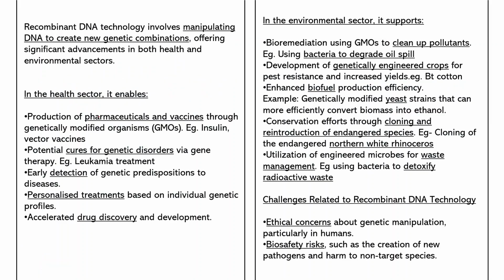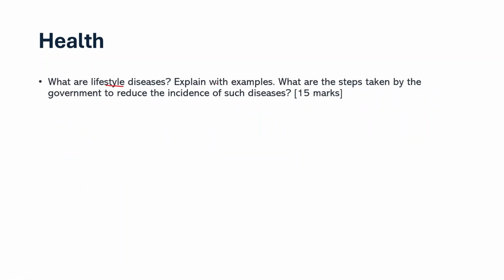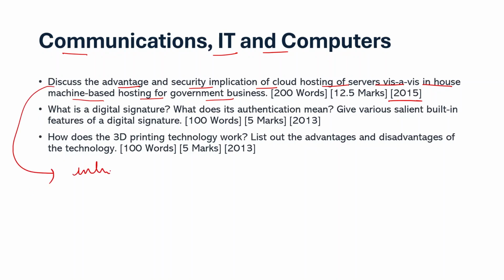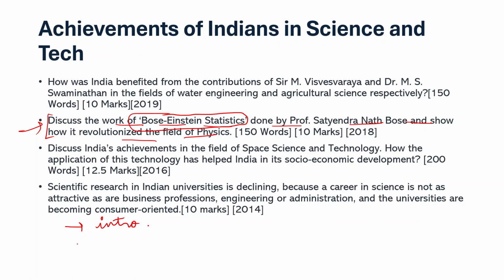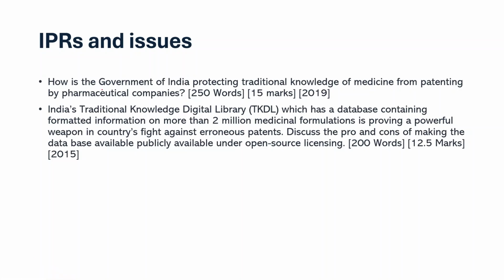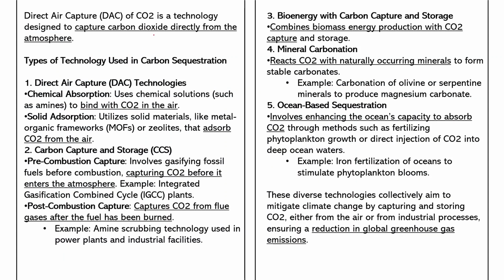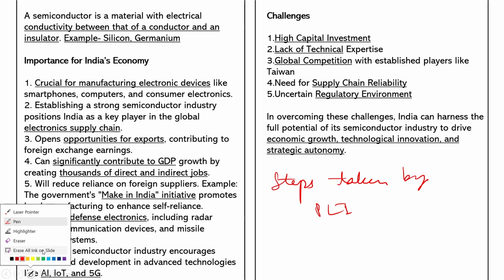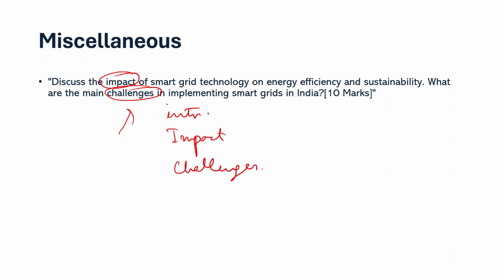How to approach Science and Tech PYQS for UPSC Mains 2024 | Part 2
Science and technology can be a scoring topic in GS3 if you understand the different themes on which UPSC asks their questions. In this video series, we will discuss how to approach science and technology questions through previous year's questions (PYQs).

Team UPSCPrep.com